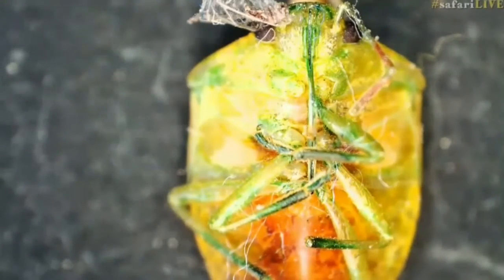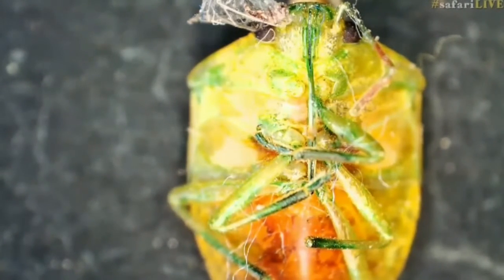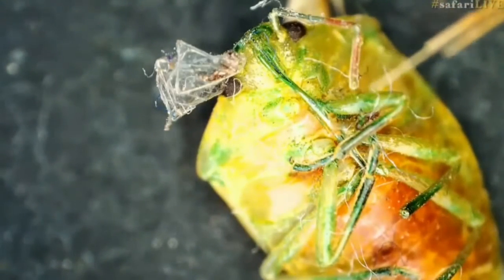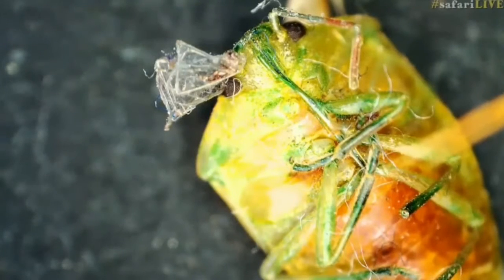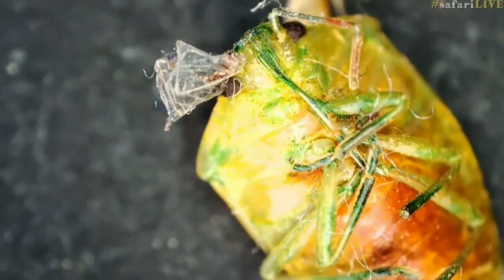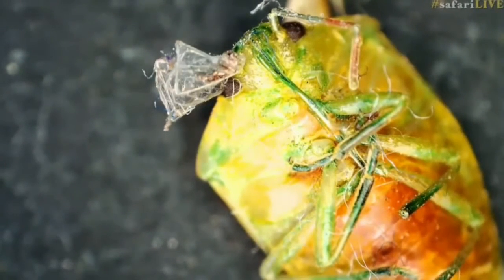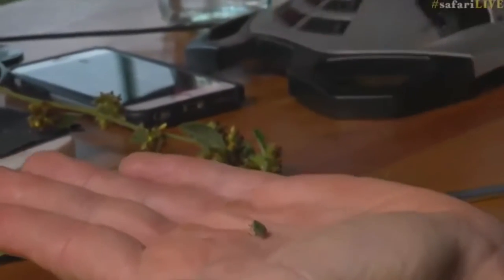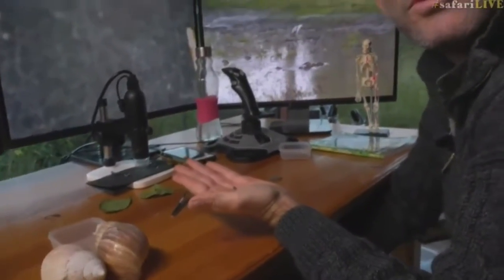May 02, 2017- Sunrise- Stink Bug also known as a Shield Bug with James in the tent